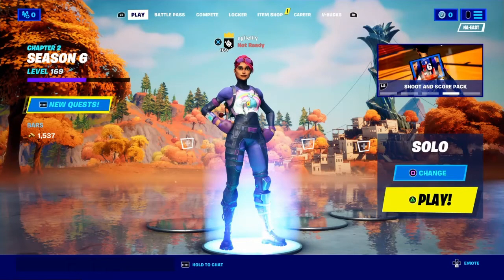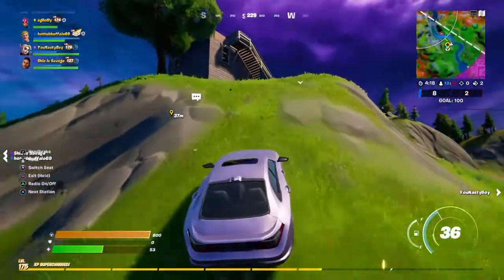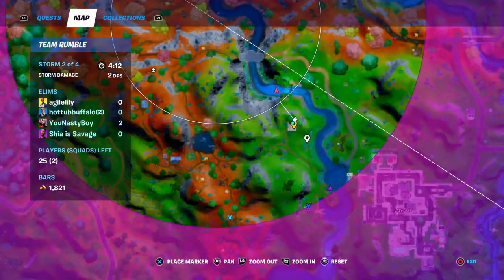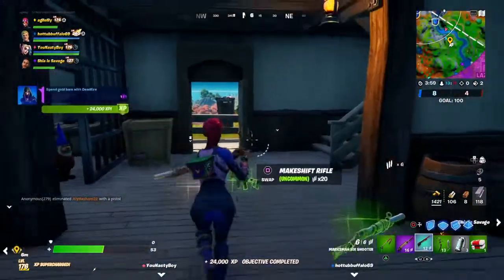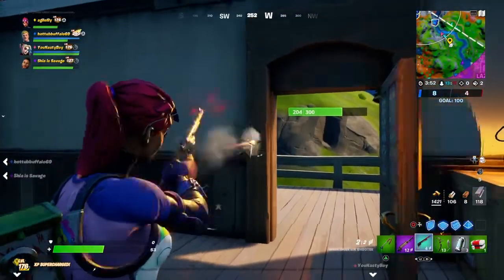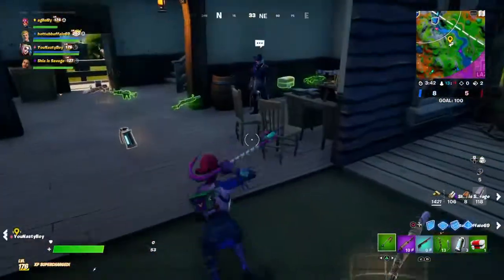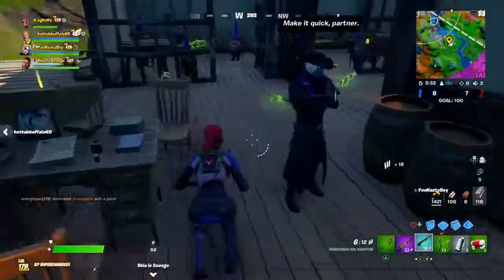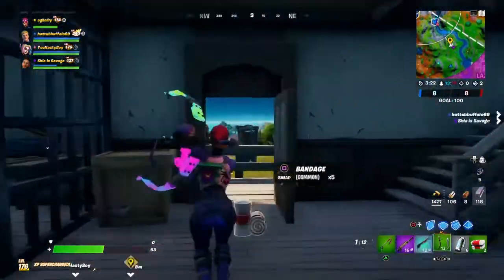*New* Spend Gold Bars with Deadfire Epic Quest, Quick Lil Review of Marksman Six Shooter (Week 11)